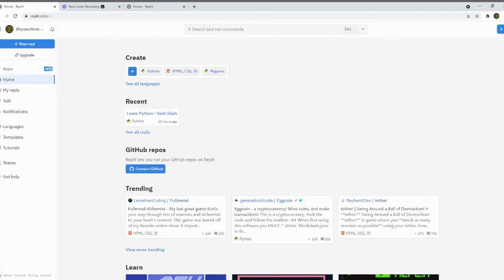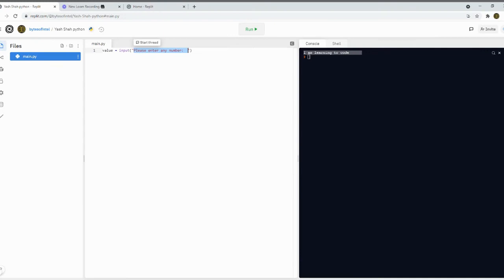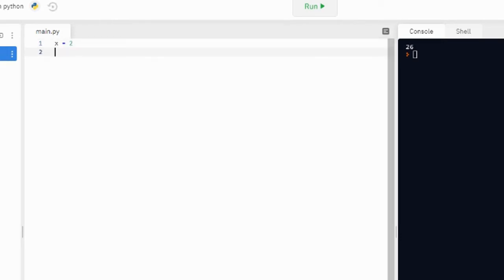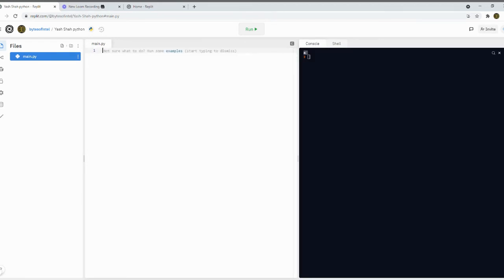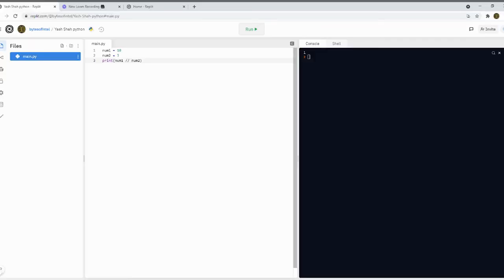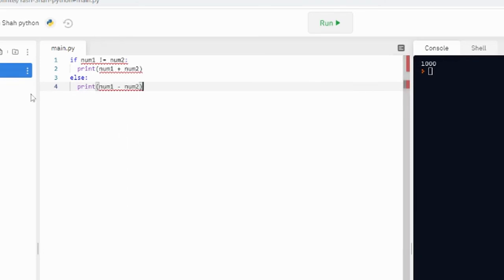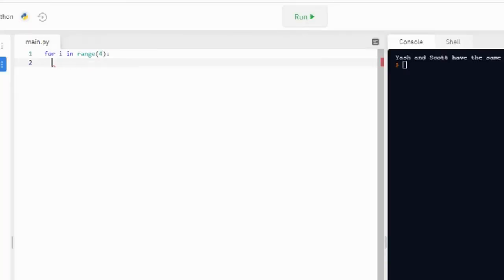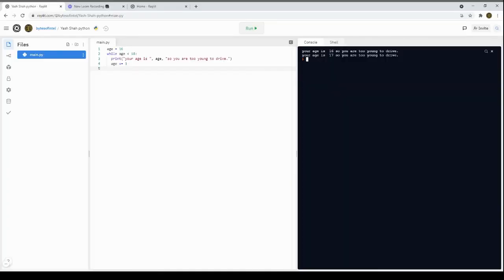Learn Python in 15 Minutes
*Learn the basics of Python with Yash, in 15 minutes*

In this short (but fundamental) tutorial, you will walk away as a better Python programmer and logical person :)

Please see the timestamps below for the topics covered, and feel free to skip to the part of the video which interests you the most.

⏱️TIMESTAMPS
0:00 Introduction
0:30 Replit.com (IDE)
1:37 Inputs and Outputs
3:10 Variables
4:03 Data Types
6:27 Operators
8:50 Conditional Statements
11:43 FOR and WHILE Loops
14:18 Conclusion

I recommend using for this tutorial, simply because it is an online IDE - where you will be able to experiment and follow the Python code which I show you. Also you can save and share your work easily with the use of a free account!

🧰TOOLS
Laptop - Dell Inspiron 17 5000 series 17"
Monitor - Lenovo L24q-30 23.8-inch QHD Monitor

Hi, my name is Yash and I'm currently a GCSE student studying in London making videos on technology, productivity and trying to help other students with revision videos.